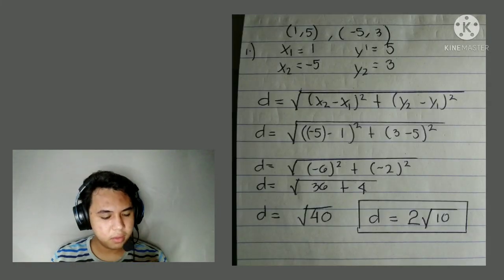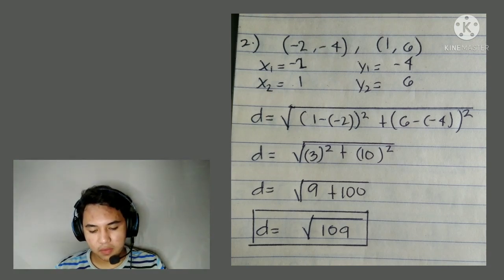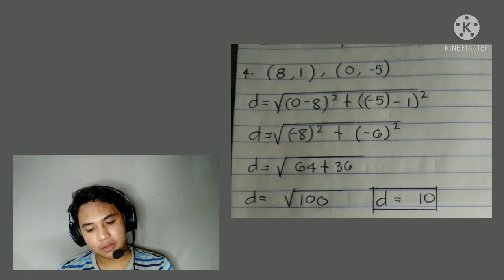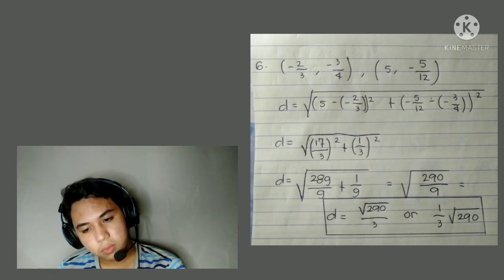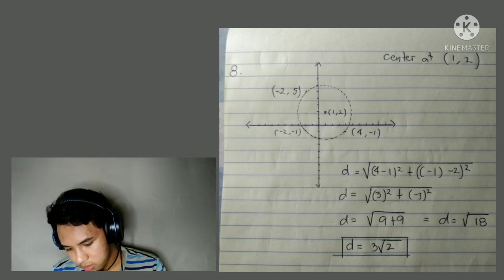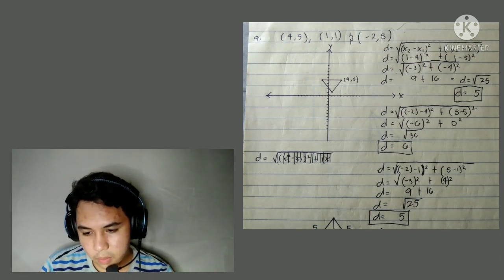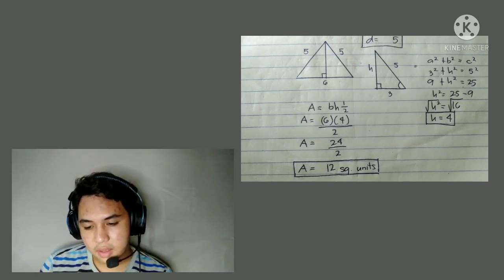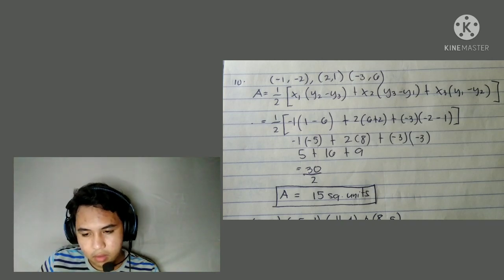ANALYTIC GEOMETRY 1